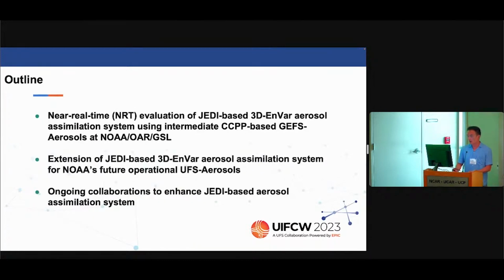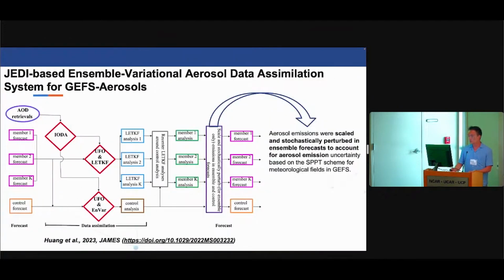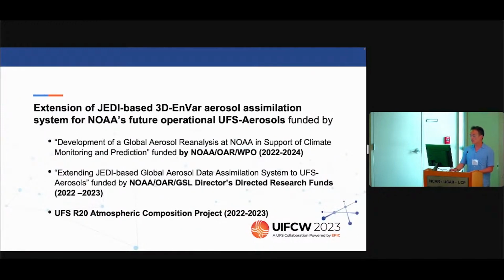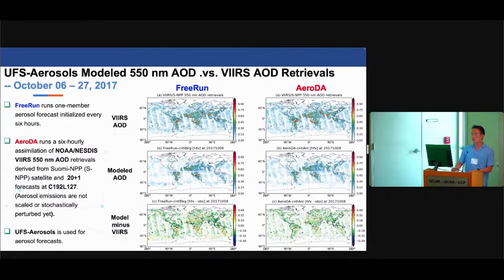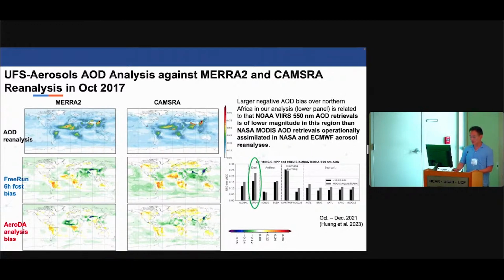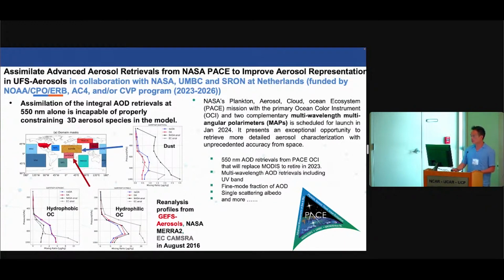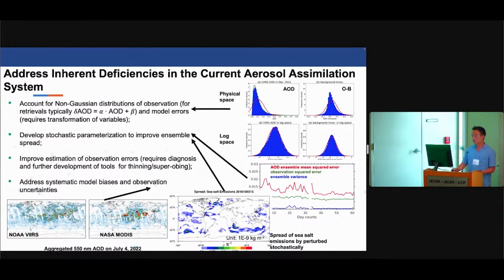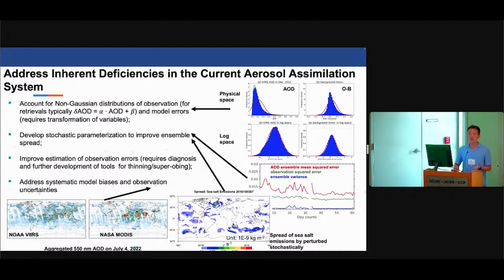Extending the JEDI-Based Global Aerosol Assimilation System to Improve Aerosol Prediction in UFS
CIRES research scientist Dr. Bo Huang presents on Extending the JEDI-Based Global Aerosol Assimilation System to Improve Aerosol Prediction in the Unified Forecast System at UIFCW 2023